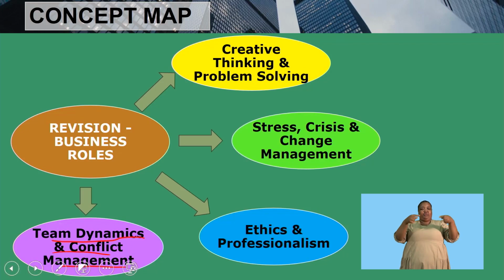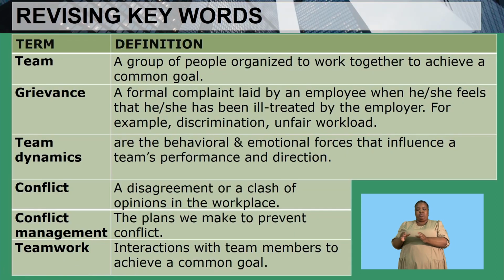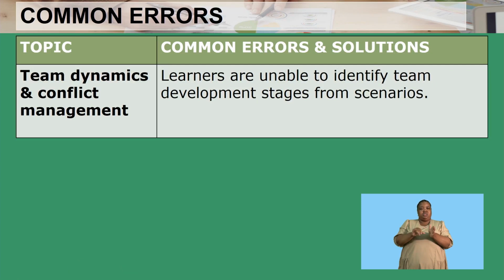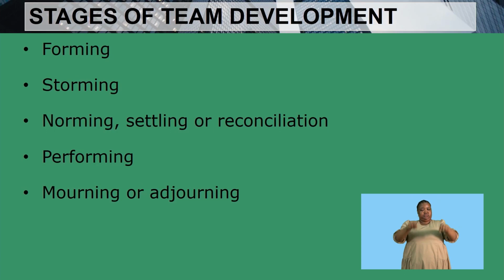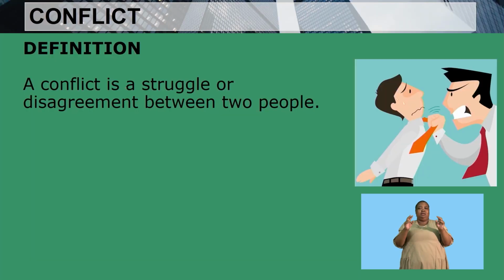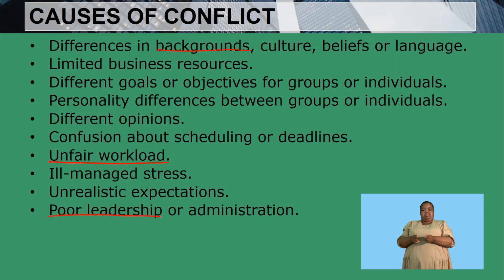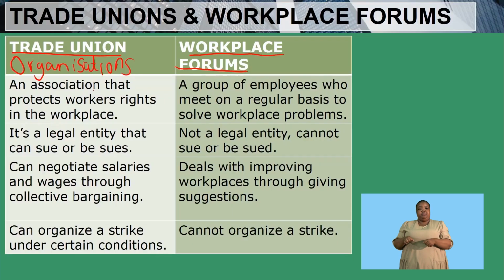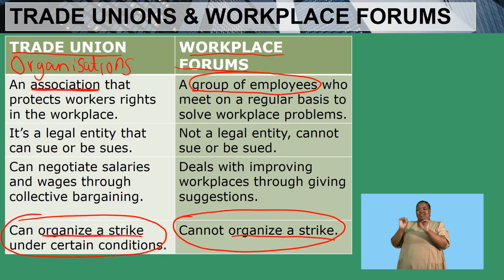Business Studies Grade 11 Business Roles Video 2 Segment 2